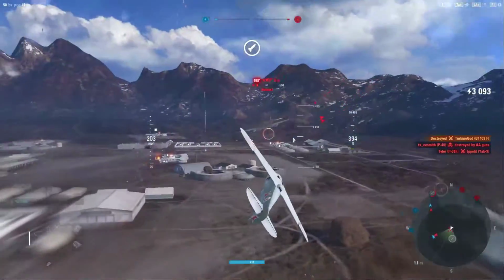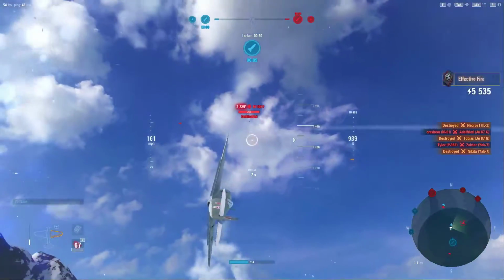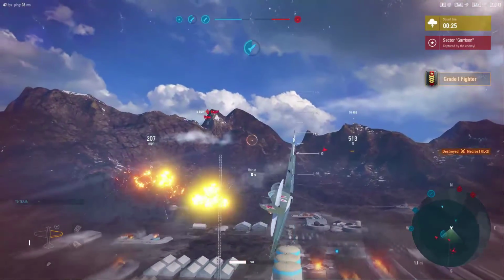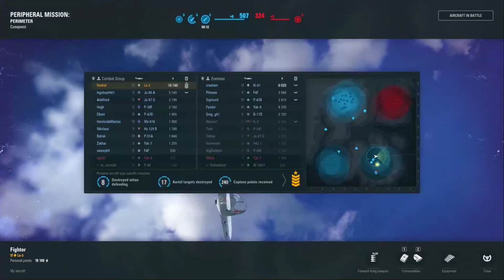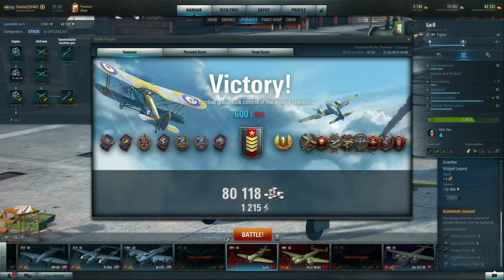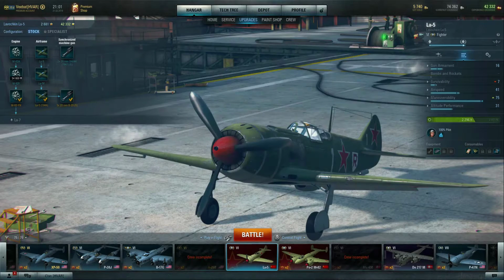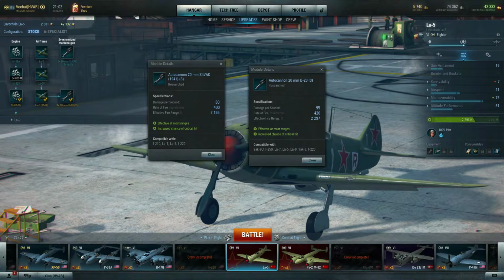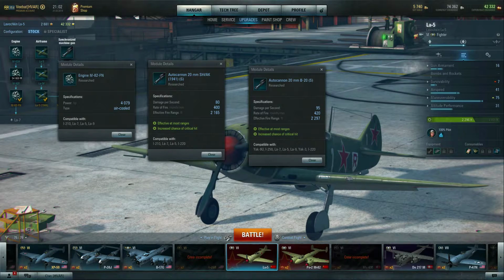World of Warplanes | La-5 | Review | Tier VI | Fighter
Never really looked at this line until I got shot down by a La-160.  They are the in between fighter.  Kinda like a multi-role that traded it's bombs for more turn speed.  I am enjoying the La-5 and hope the rest of the line continues to delight.